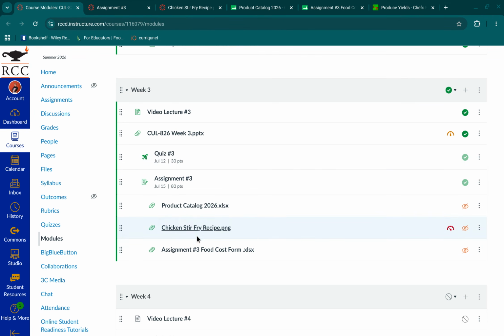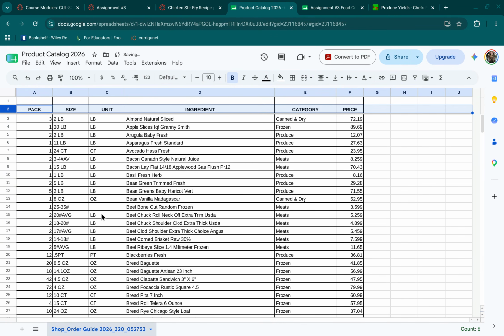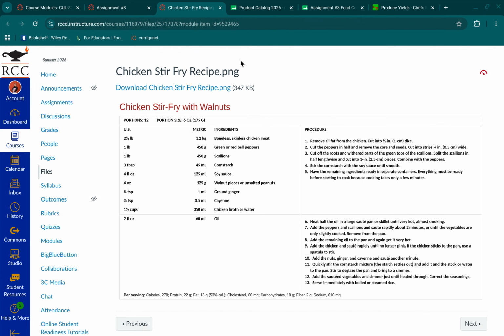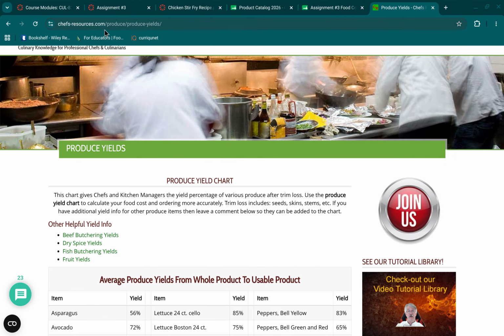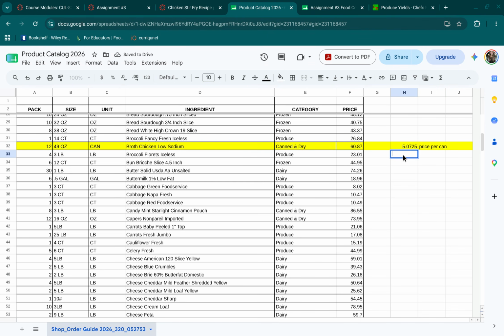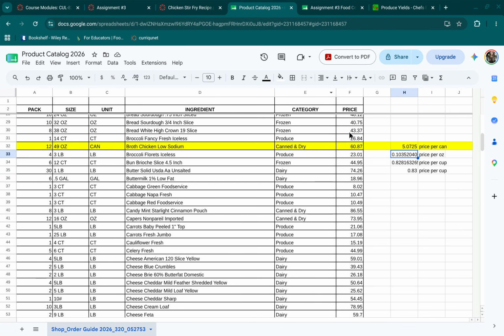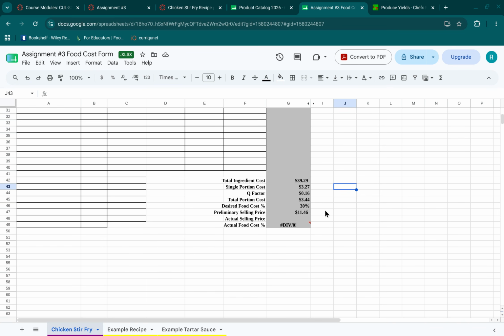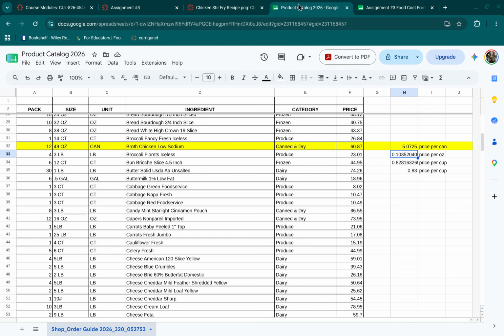Assignment #3 Instructional Video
Here's everything you need to know how to do this week's assignment where we are practicing how to read product catalogs and complete food cost forms.

I suggest using closed captioning (CC) in this video... Since I needed both of my hands for this, the audio doesn't sound as good. Thank you for understanding!